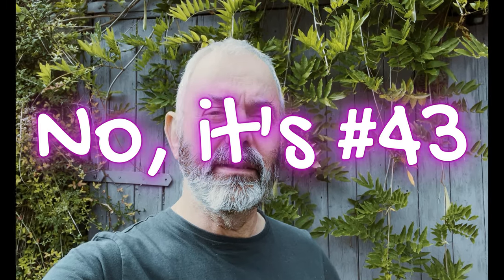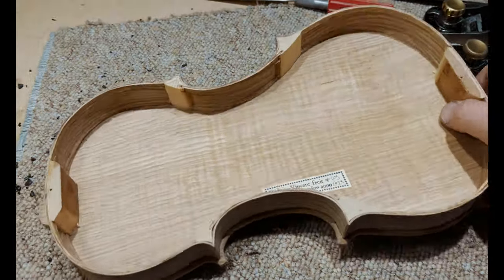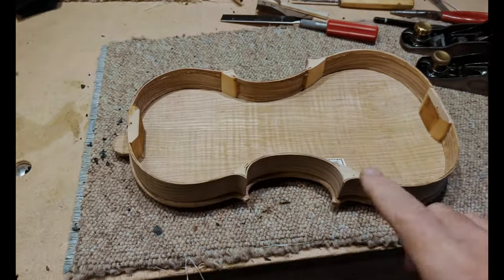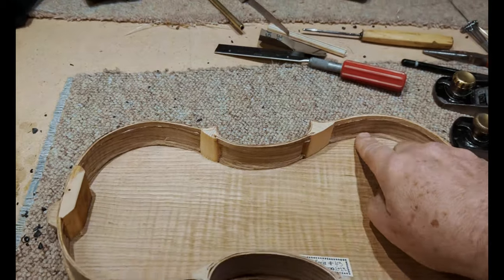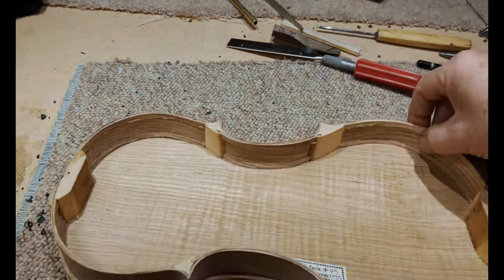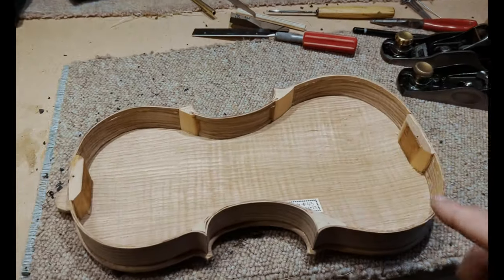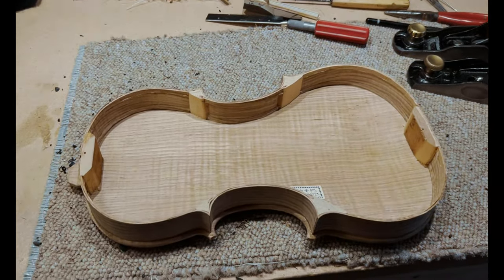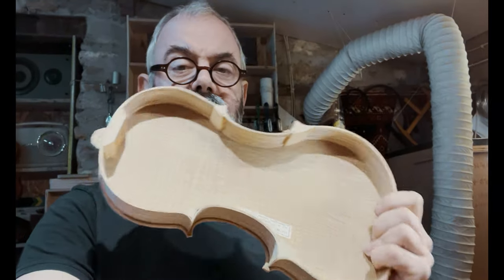# 102 - Thicknessing a violin back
Work continues on #43, the tune is "The South Downs Jig".

I certainly don't earn anything from these videos, so if you fancy buying me a coffee (beer, that is), that would be marvelous: